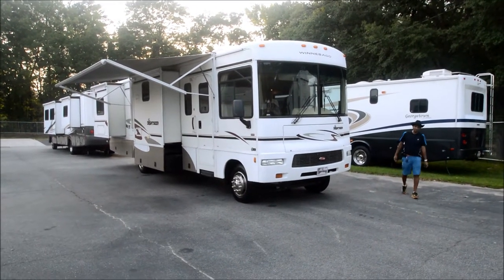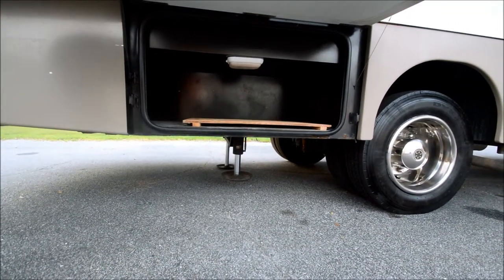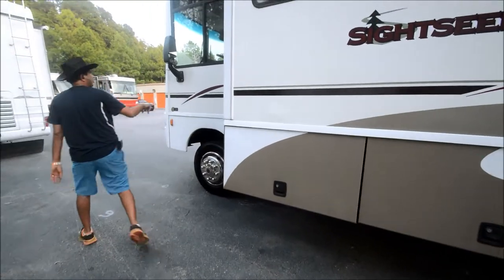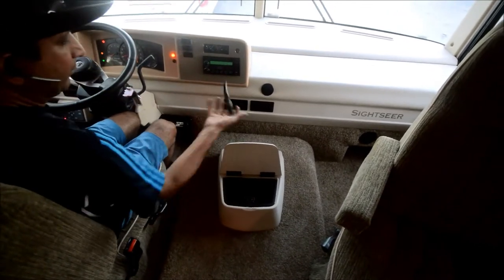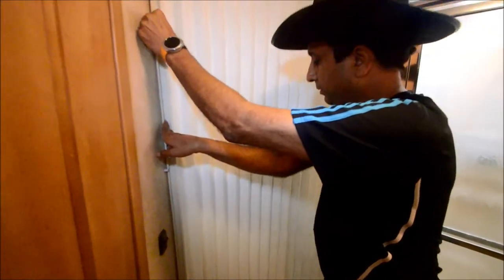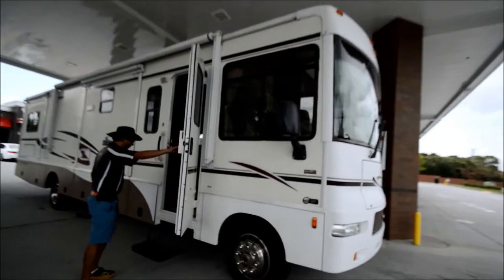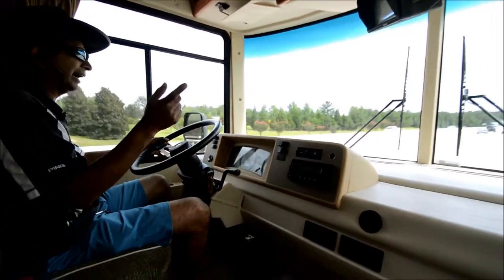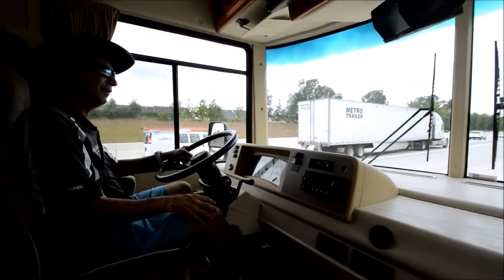2006 Winnebago Sighseer 34A Workhorse Chassis 9800 miles!!